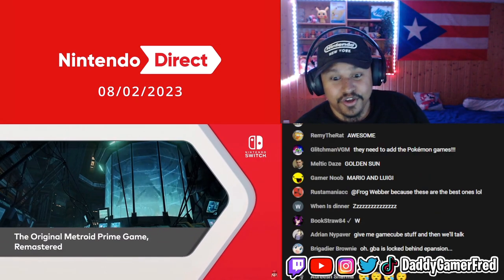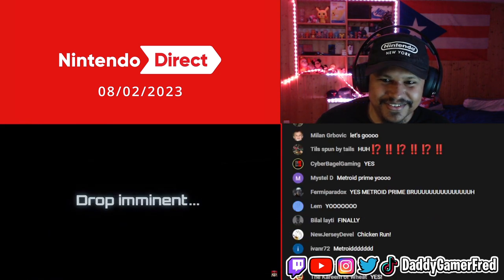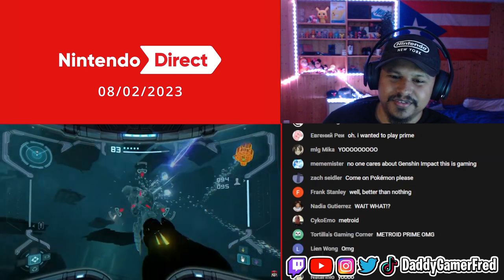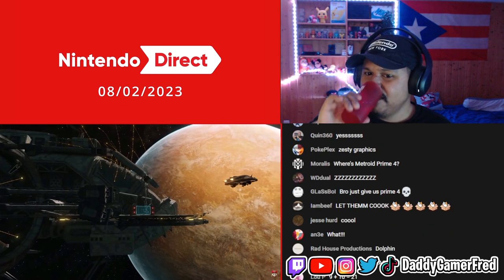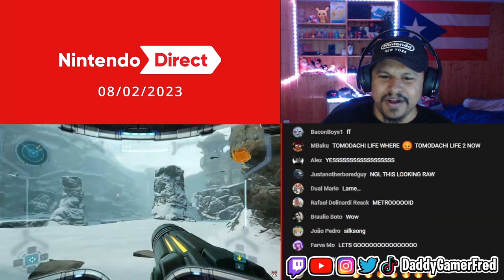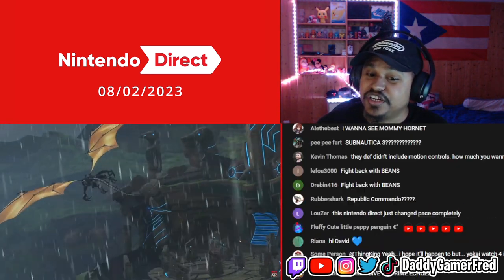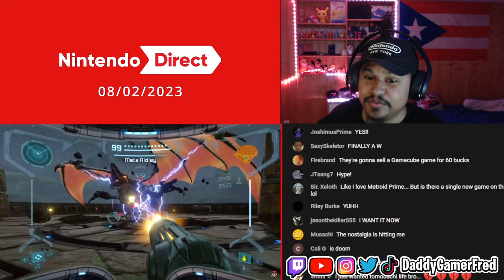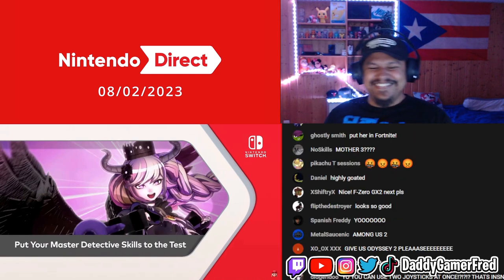METROID PRIME REMASTERED NINTENDO DIRECT REACTION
Follow Daddy Gamer Fred
◉ YouTube Member: ​
◉Nintendo Switch Friend Code : SW- 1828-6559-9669
◉PSN : DaddyGamerFred
◉Pokèmon G0 Trainer Code : 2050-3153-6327